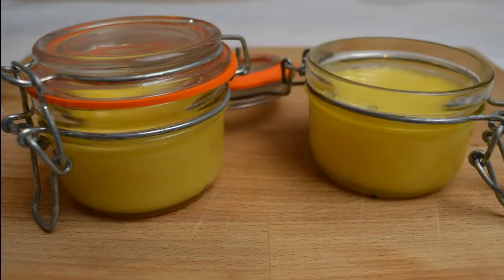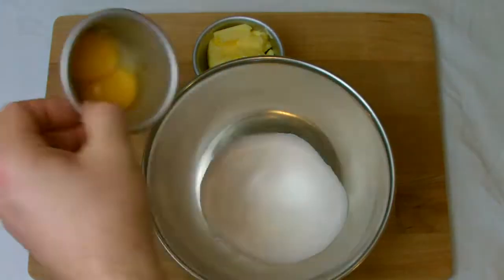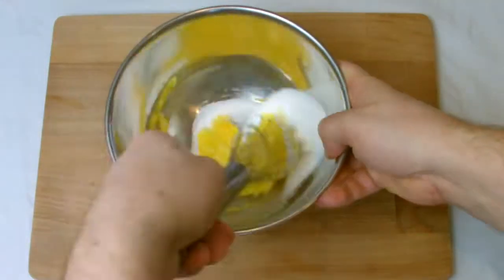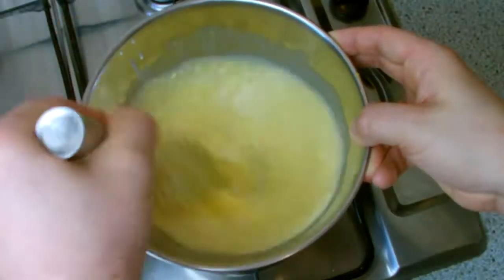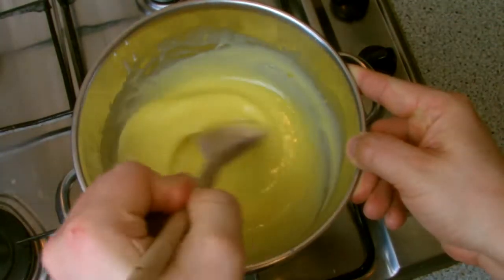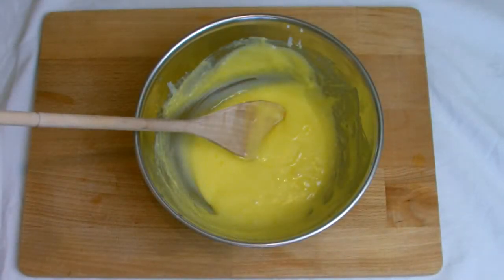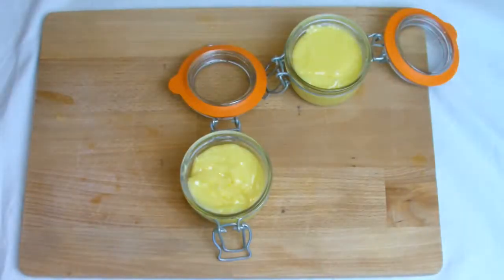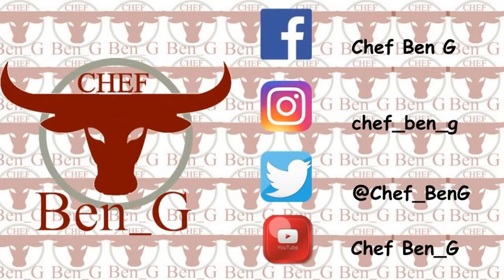How To Make The Best Lemon Curd / Easy Lemon Curd Recipe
In this video I will be demonstrating how to make a rich, sweet and tangy lemon curd.

This recipe is really quick to make and tastes so much better than a store bought curd.

This curd makes for a great base for applications such as lemon meringue oie, lemon curd tarts etc.

Recipe:
2 Egg Yolks
100g Caster Sugar
100g Butter
1 Lemon Juice & Zest

The curd is cooked out in a bain marie, in some countries this is commonly called a double boiler.

Make sure the curd doesn't get too hot to the point where the eggs will scramble, this will cause your curd to split and you'll need to start again so don't stop stirring the mix!